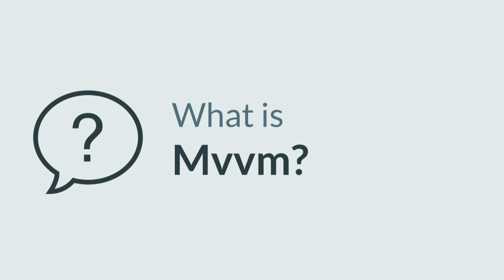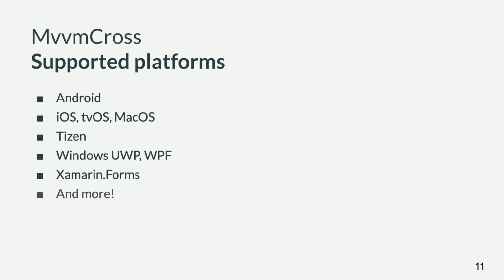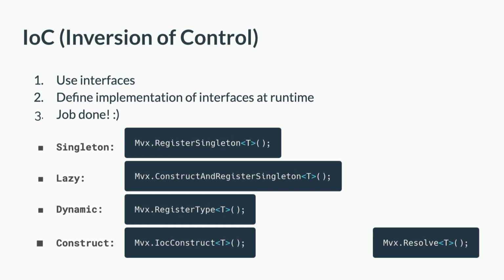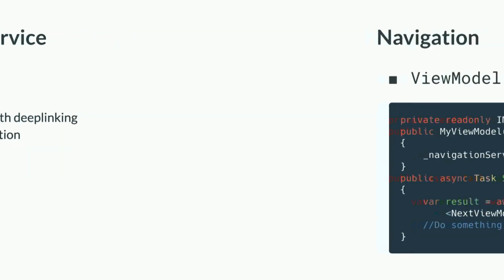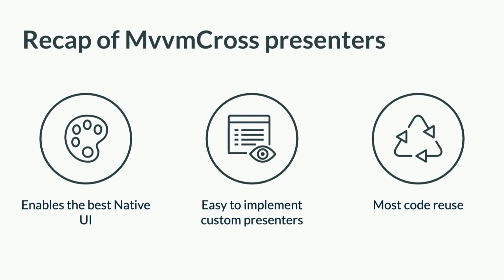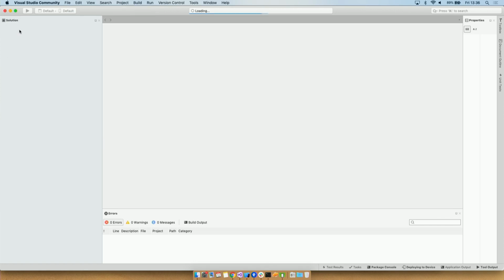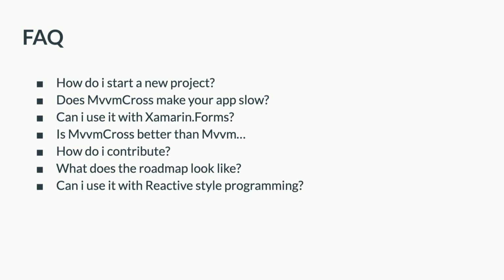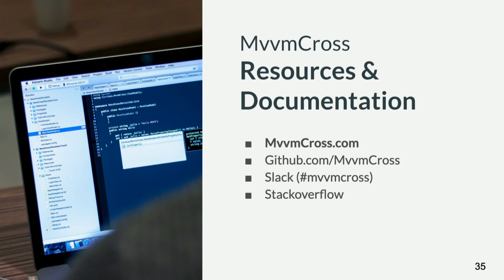Mobile architecture with MvvmCross, are you doing it right? | Xamarin Developer Summit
In this session I'll deep dive into architecture of a mobile app using Xamarin. From the lessons learnt when building MvvmCross I'll explain and give tips about building a solution that will last longer than tomorrow. Thinking about the whole picture instead of just some code will make your apps stand out, perform, and look better than others!

This session was recorded live at the Xamarin Developer Summit: July 11th-12th 2019 in Houston, FL.  The Xamarin Developer Summit is a premiere community-run, cross-platform, mobile developer conference, to learn more head

Useful Links:
Xamarin Developer Center & Blog: